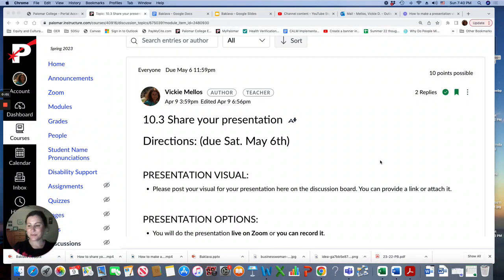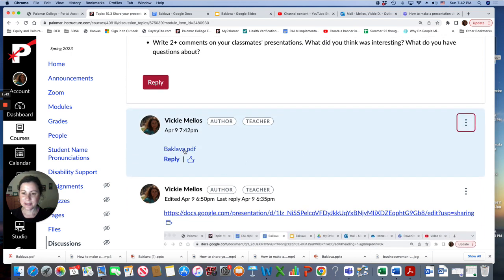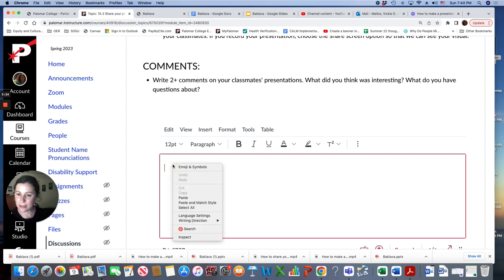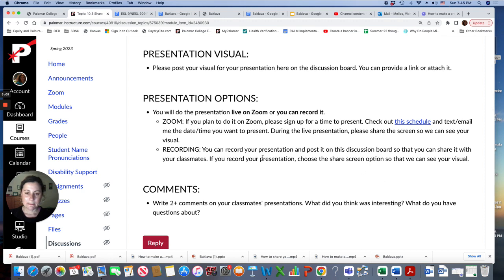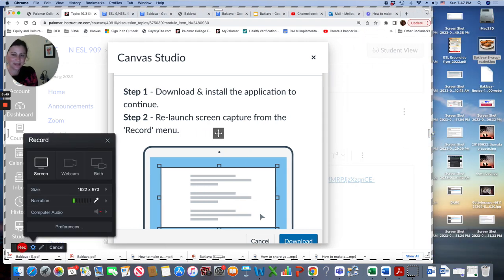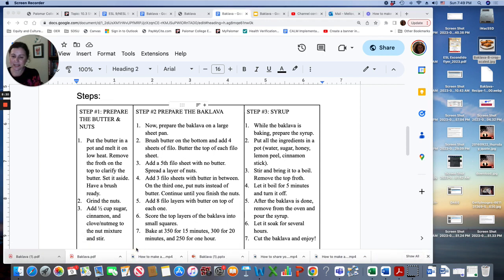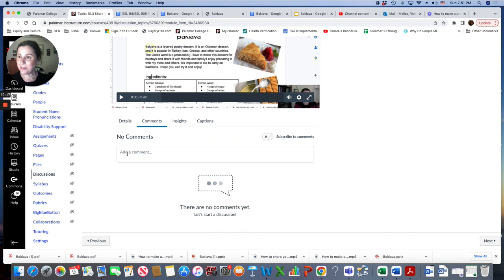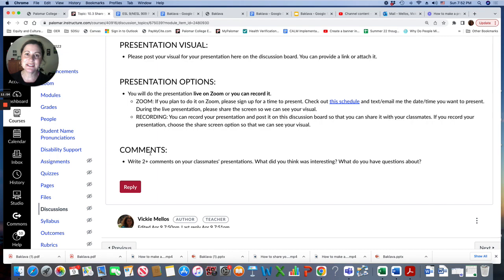How to share your presentation and record it